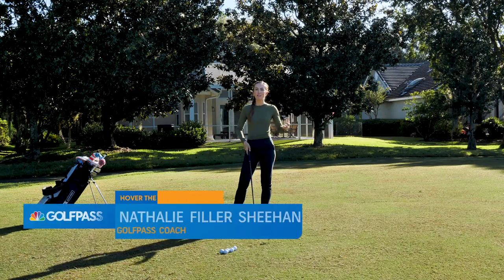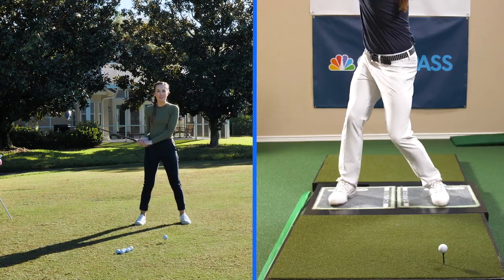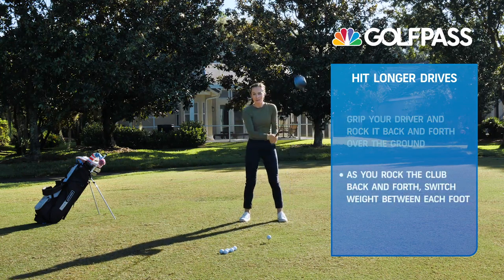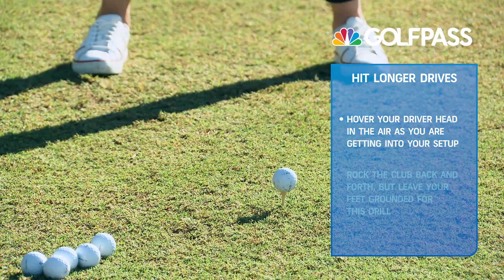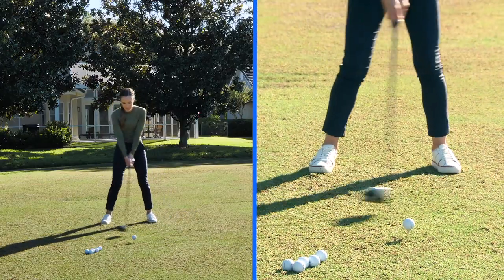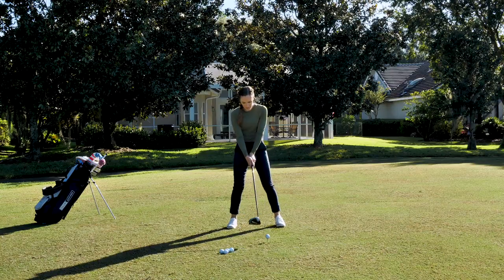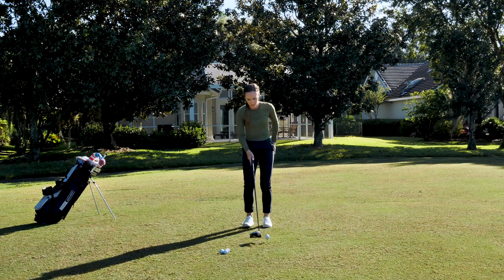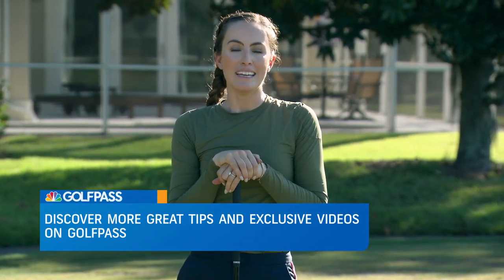Drills for Longer Drives | GolfPass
Nathalie Filler Sheehan has two drills, one from long drive champ Kyle Berkshire, to help you generate more clubhead speed and hit longer drives. Try this on to range to naturally unlock more distance.

⛳ Sign Up for our free Daily Video Tips - sent straight to your inbox